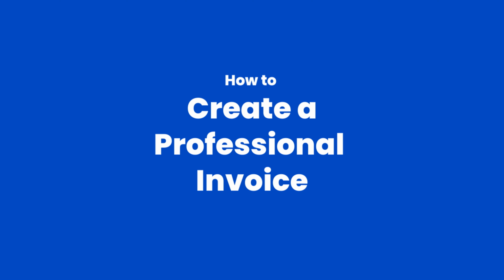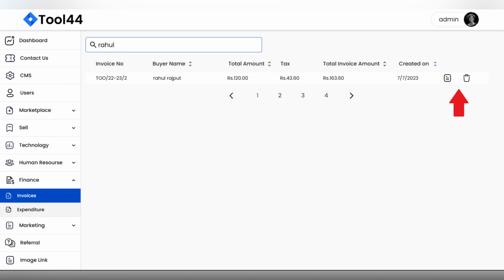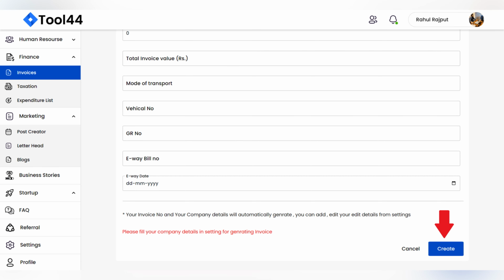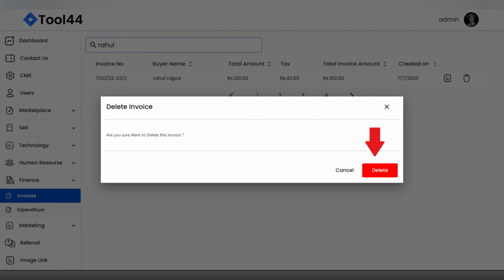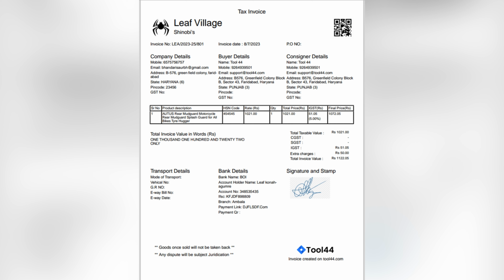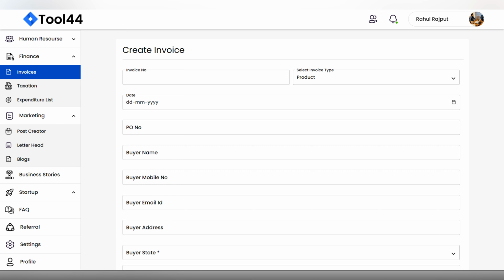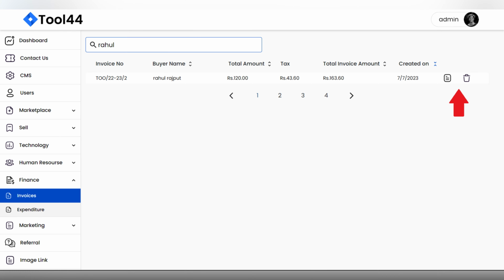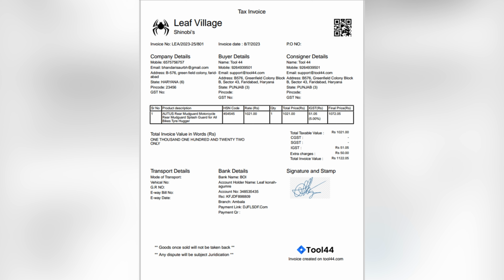How to create a professional invoice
Description:
🧾 In this Tool44 Tutorial, we'll walk you through the simple steps to create custom invoices on Tool44.com. With customizable features, you can create professional and comprehensive invoices tailored to your business needs.

🌐 Tool44.com is a versatile platform that connects businesses and offers a convenient invoicing system for sellers and service providers.

In this video, you'll learn how to:

Access the "Finance" tab and navigate to "Invoice."
Manage your existing invoices with options to edit, delete, and view.
Add a custom invoice by clicking on the "Add Invoice" button.
Fill out the required details, including customer information, invoice number, date, items/services provided, pricing, and additional notes.
Save the custom invoice by clicking the "Submit" button.
Download and preview your invoices for record-keeping and sharing.